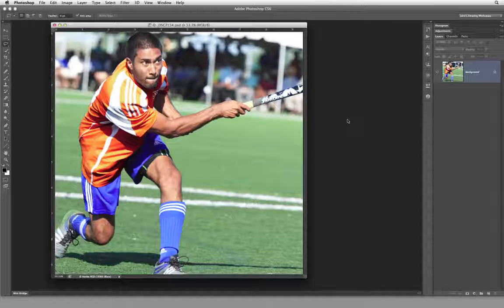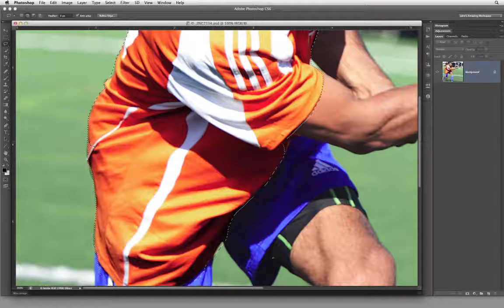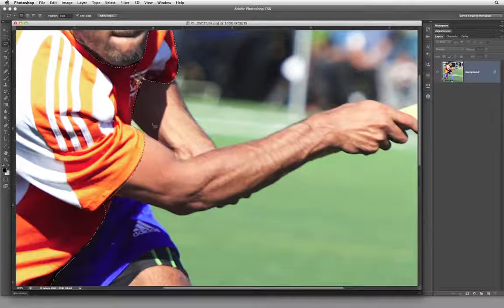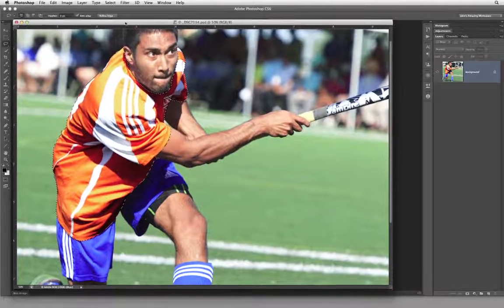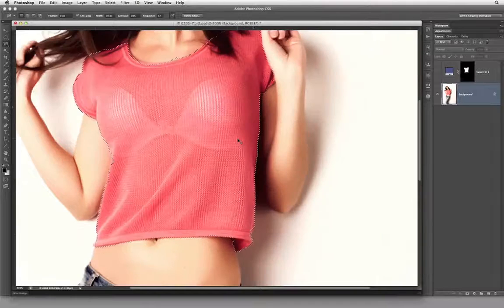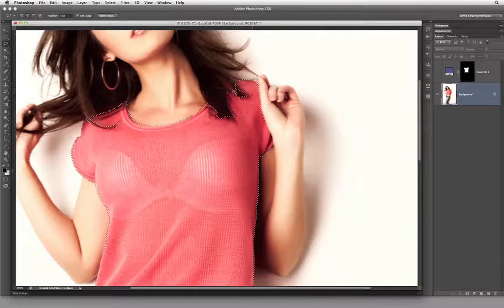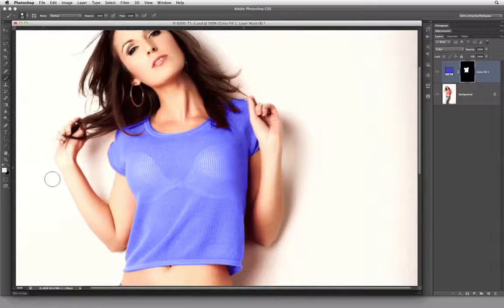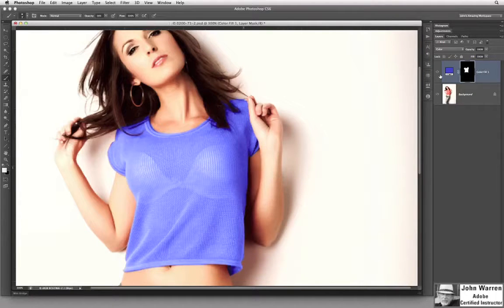40 The 3 Lasso Style Selection Tools